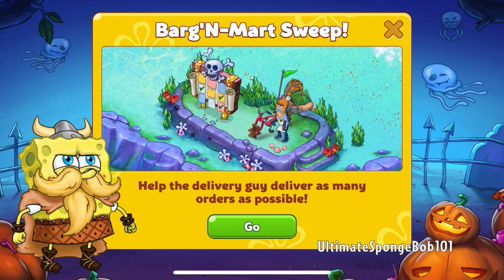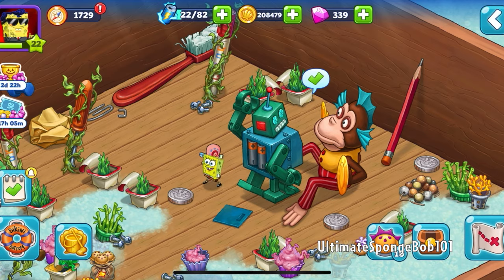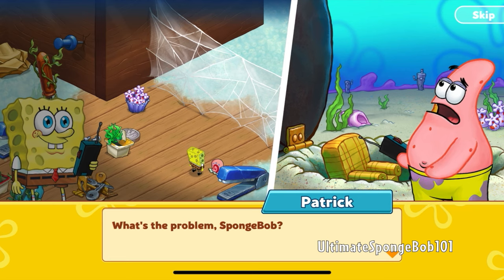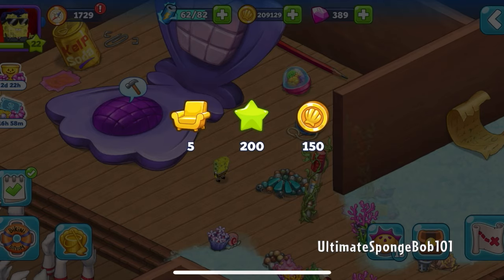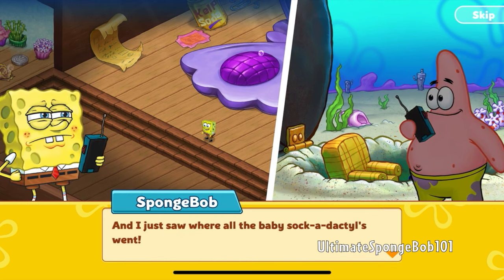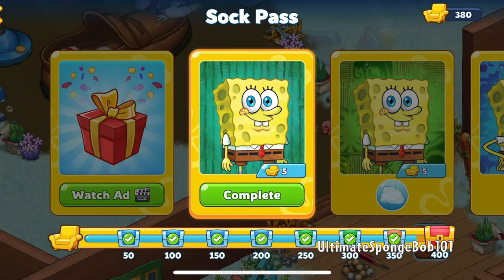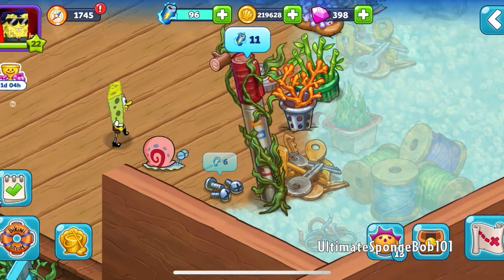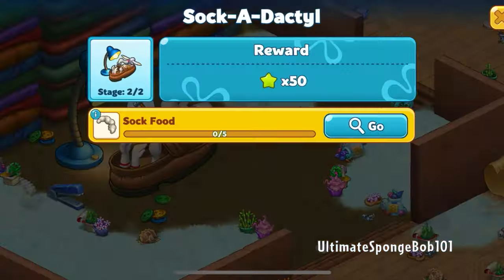Sock-a-Dactyl Solutions! | SpongeBob Adventures: In a Jam Playthough Part 39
One last obstacle stands in the way of SpongeBob being able to secure Patrick's lost wallet - the Sock-a-Dactyls!